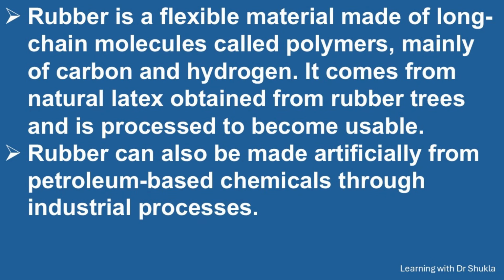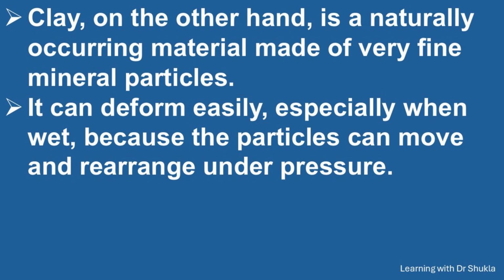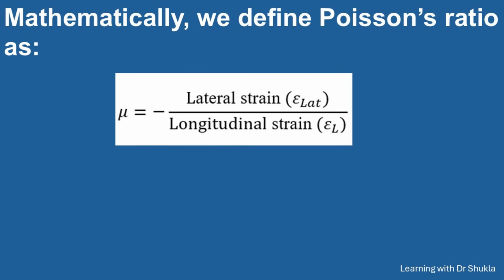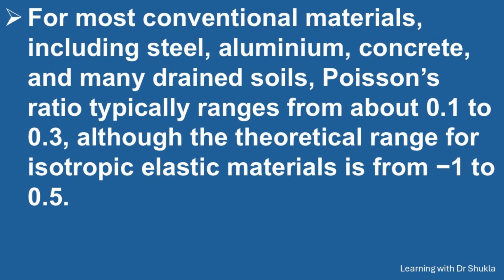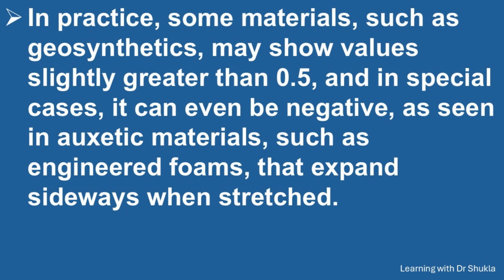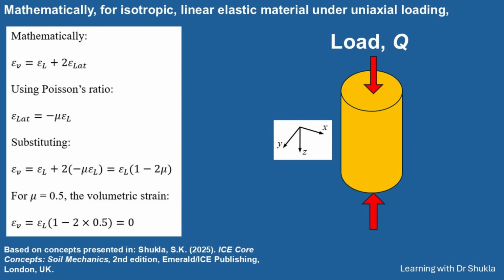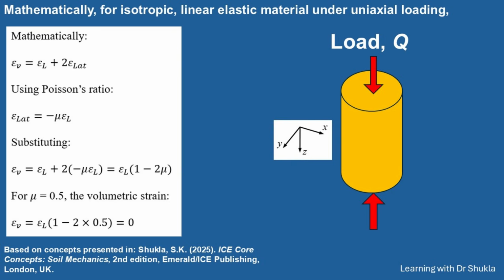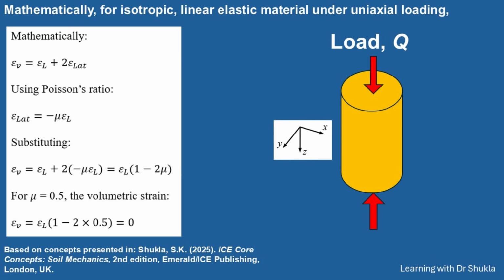What do rubber and clay have in common? | Learning with Dr Shukla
What do rubber and clay have in common? More than you think. This episode shows how both materials change shape under compression while keeping nearly the same volume, or size in simple terms, explained in a clear and practical way for everyone.

This episode is valuable for everyone, including students, researchers, professionals, and lifelong learners worldwide.

In this AI era, let us strengthen our fundamentals in science, engineering, and life.

Observe, think and learn.